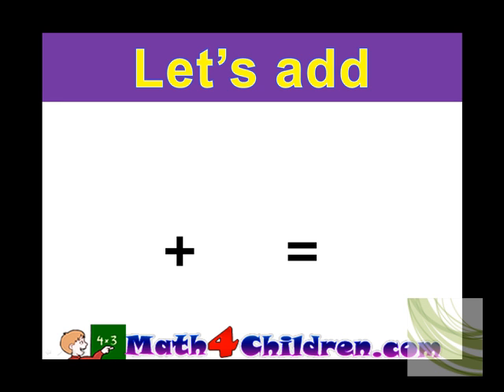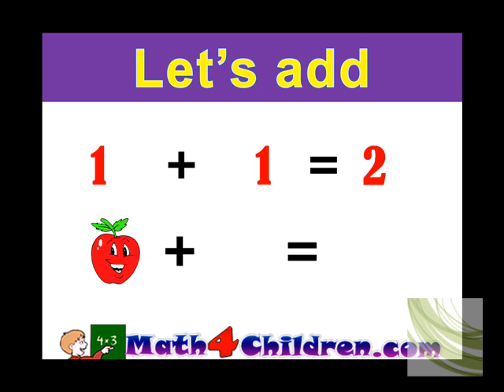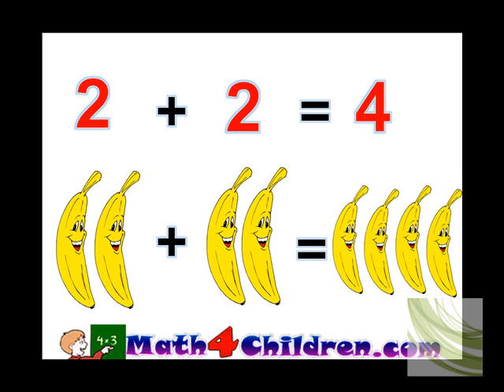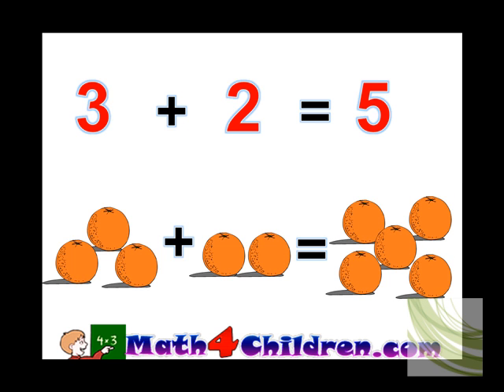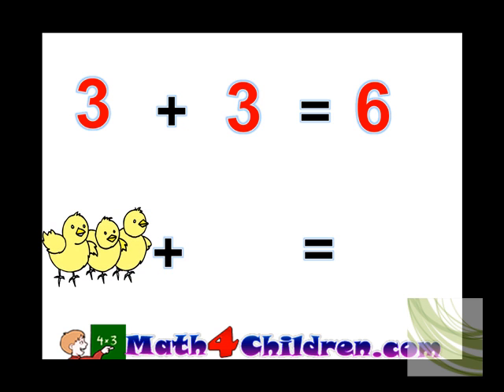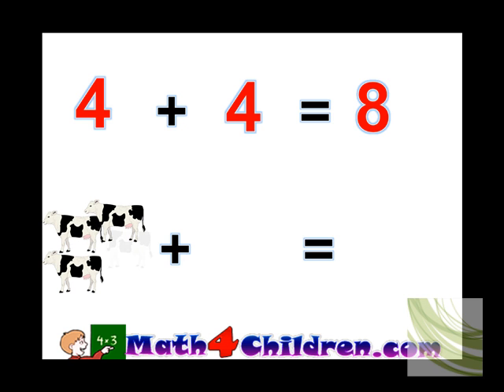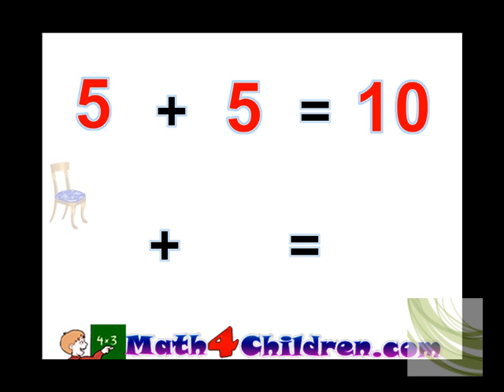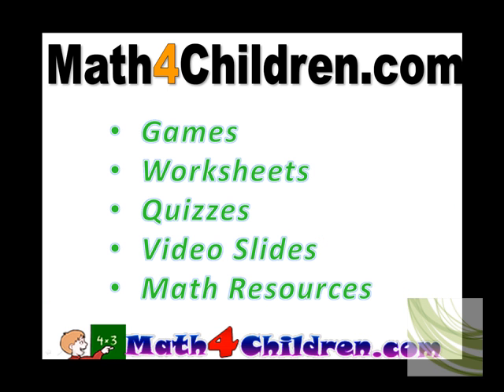Math Addition Lesson for 1st Grade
Addition Lesson, Math addition video, lesson on addition, illustrated addition lesson